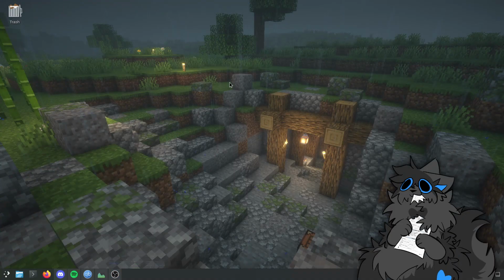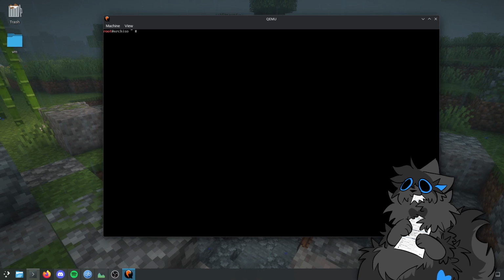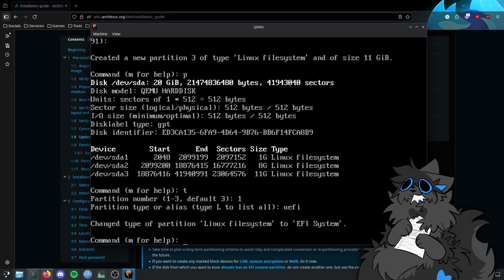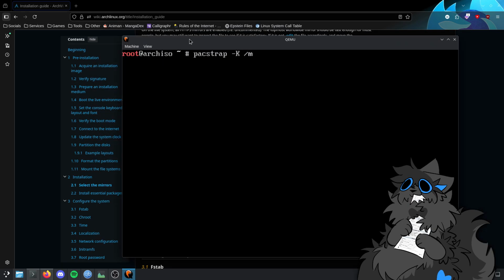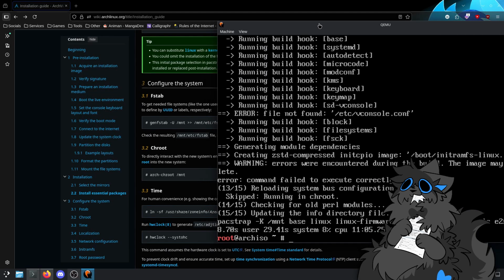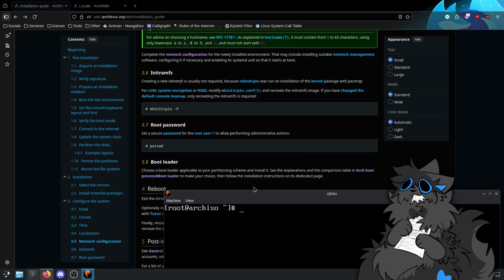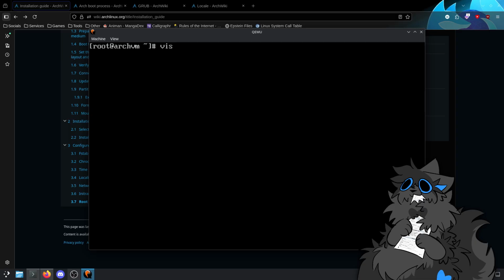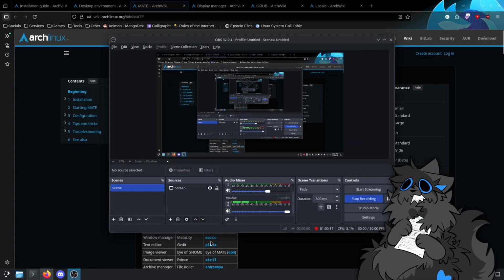Installing Arch on virtual machine (with explanations).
I wanted to try out new video editing program.

0:00 - Intro
0:17 - Preparing Virtual Machine
3:13 - Arch Installation
4:54 - Partitioning
6:53 - Formating
8:10 - Mounting
9:05 - Installing
12:10 - Arch Install Edit
12:42 - Configuration
16:13 - Installing Boot Loader
17:35 - Done